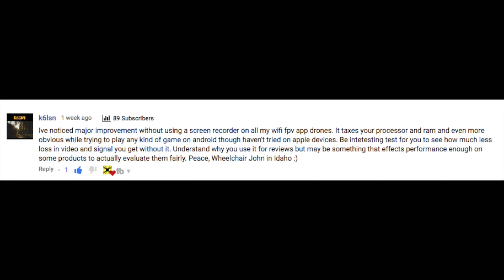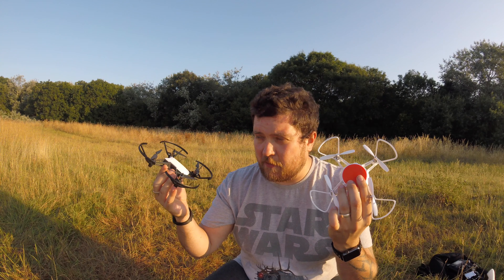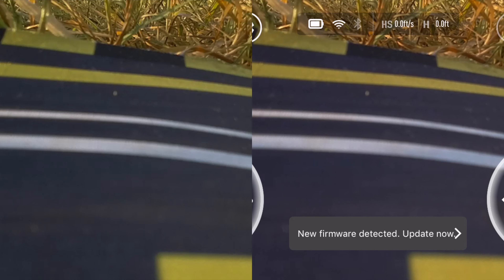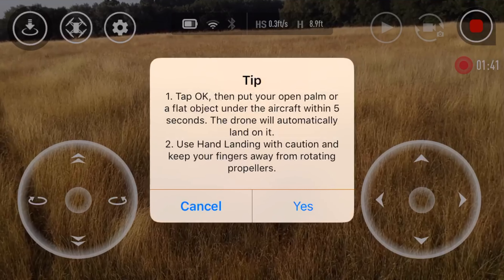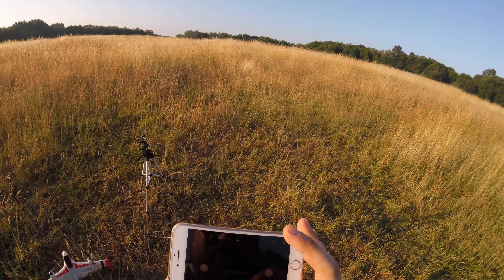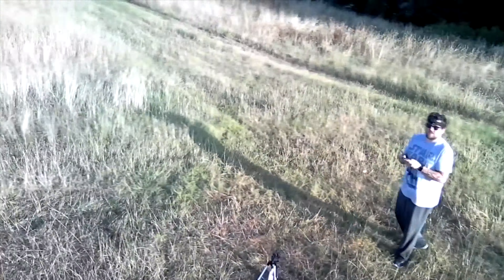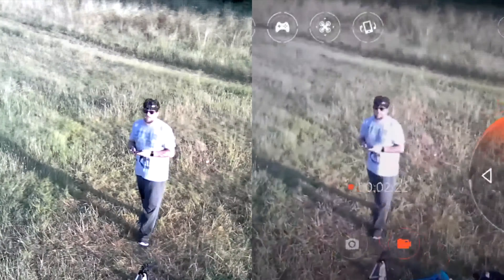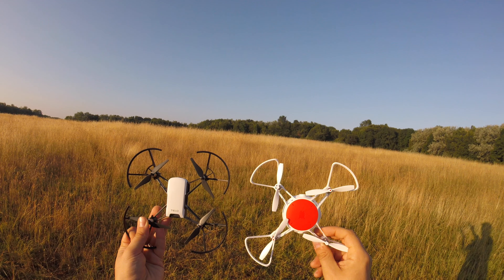Ryze Tello Vs Xiaomi MiTu Smartphone Vs Raw Footage Video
In this Vs video we look at the MiTu and the Tello and see what is better, raw footage or smartphone screen recorded footage.  Now its at this stage i think it would be remiss if i dont say, raw footage will win out almost all the time, but what raw footage doesn't give you is telemetry, and controls.  I think for myself it is all dependant on what it is you are after.